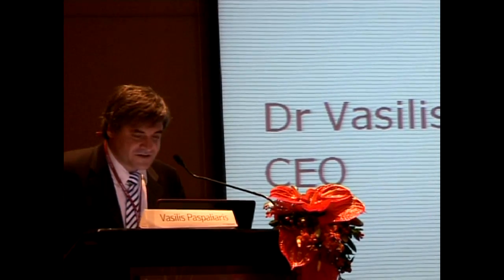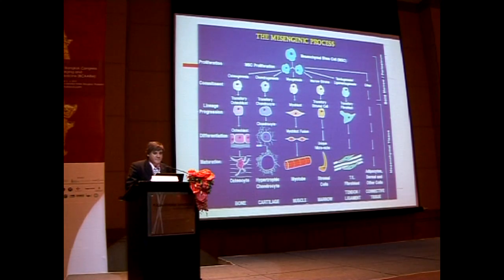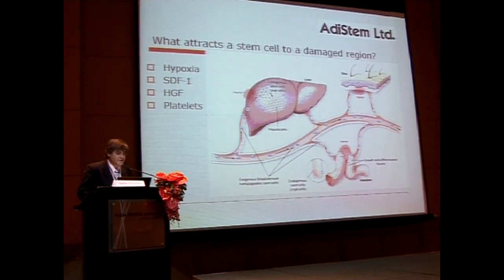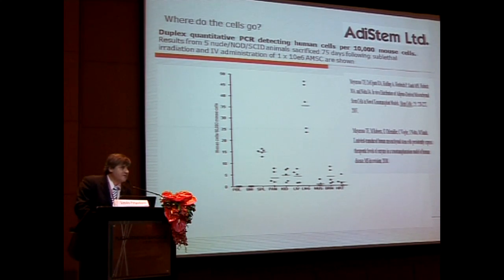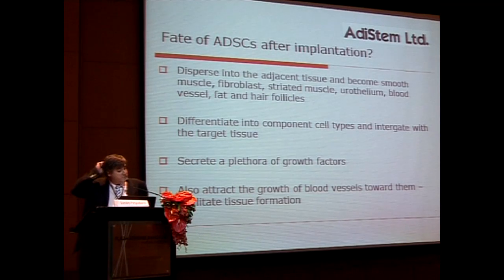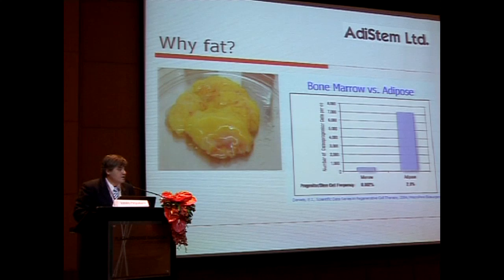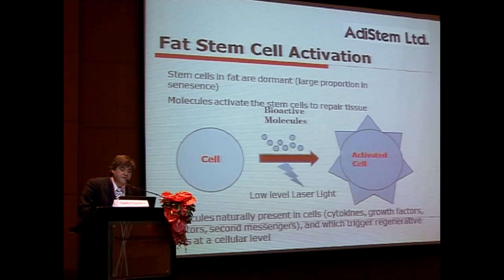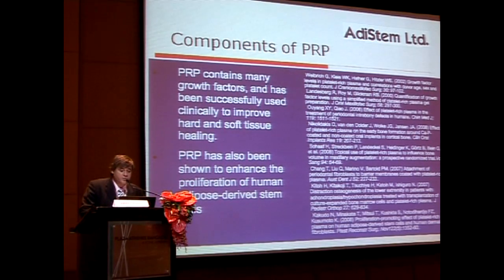Adistem - Anti-aging Conference Presentation, Adipose Stem Cells - Part 1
The following video is a presentation given at the Anti-aging Conference. Dr. Bill Paspaliaris discusses Adistem autologous adipose derived stem cells and clinical applications. These include Anti-aging, Orthopedic, Cosmetic and Lung disease.